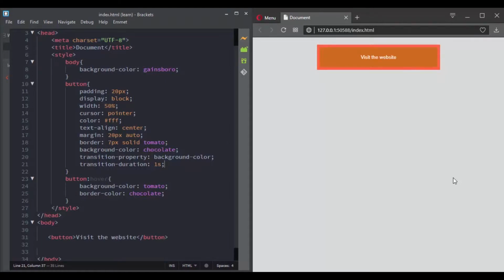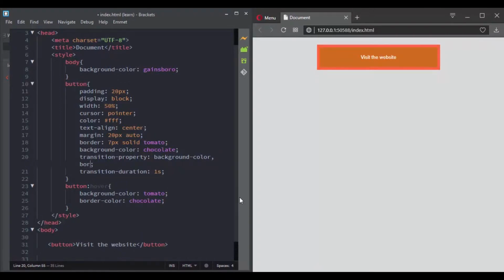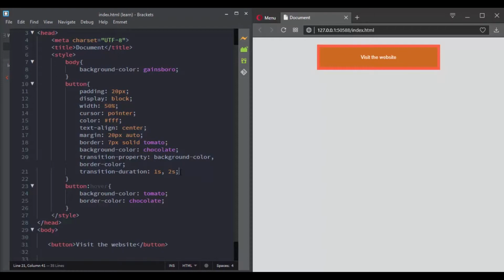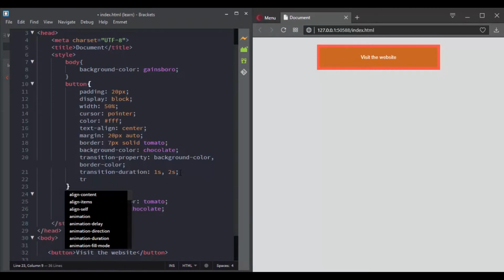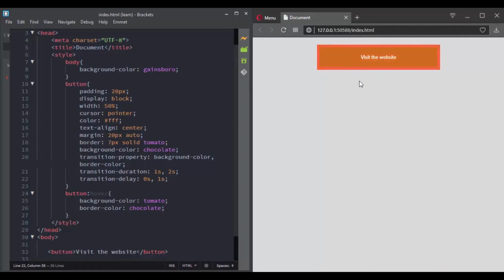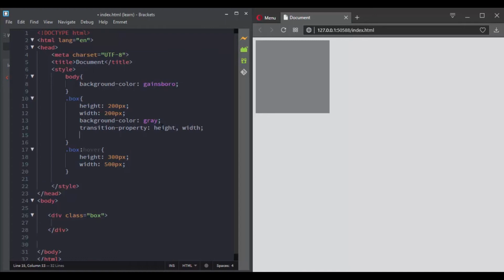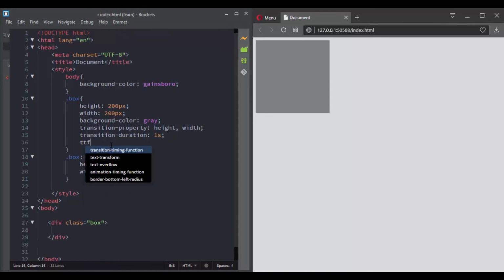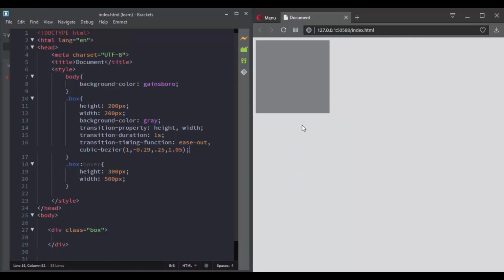Transitioning multiple properties with CSS Transtion properties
This video is part of " CSS Transition, CSS 2D and 3D transforms and CSS Animations ".
In this video, you will learn how to transition multiple properties.